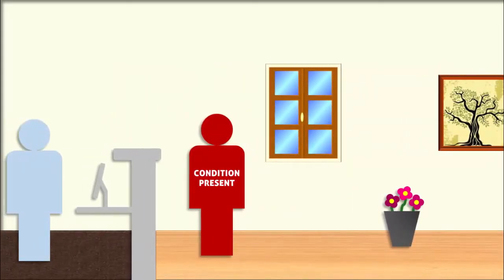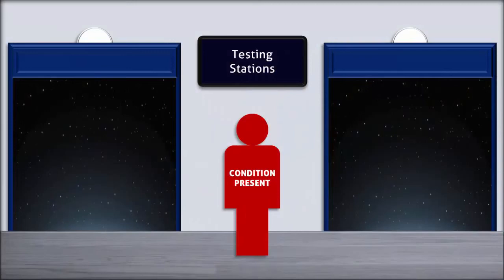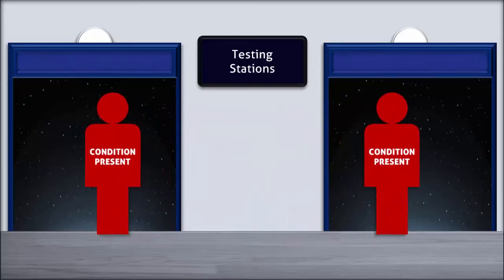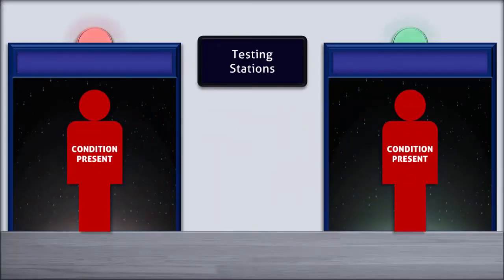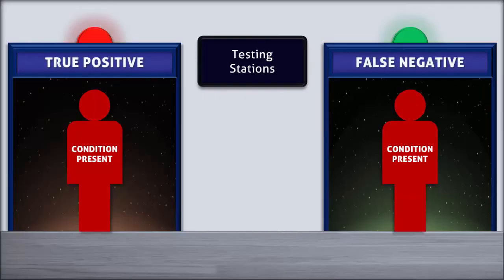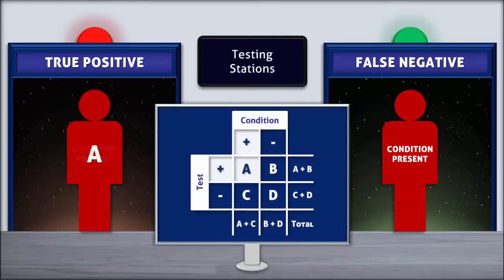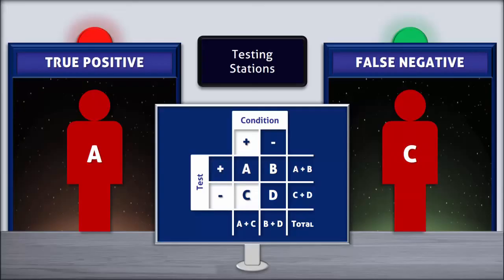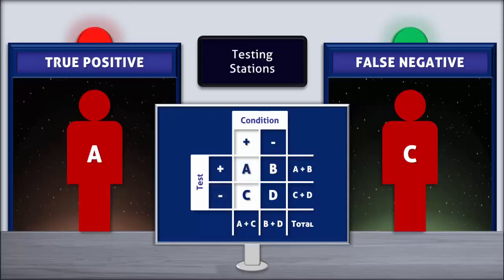True Positive vs. False Negative